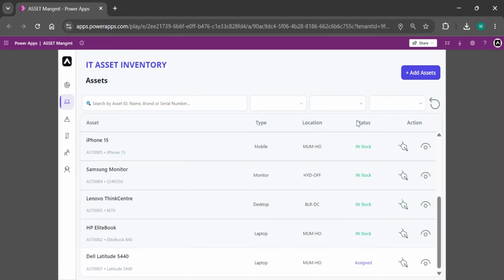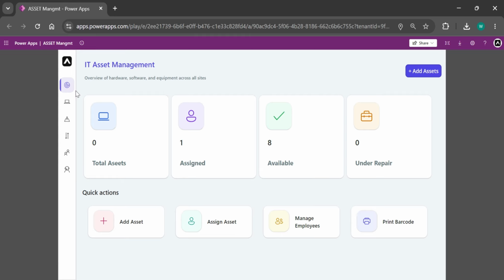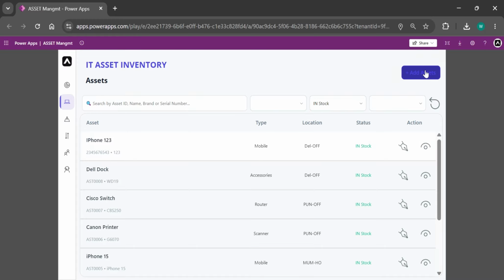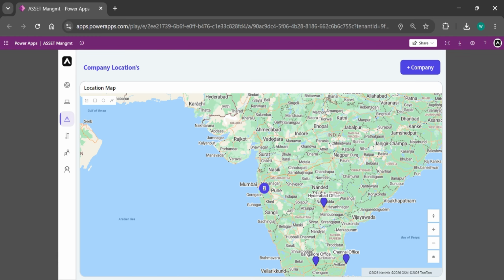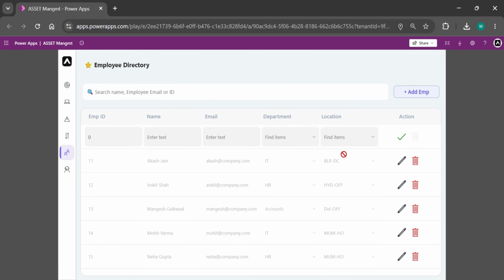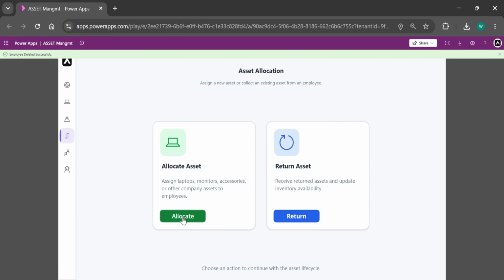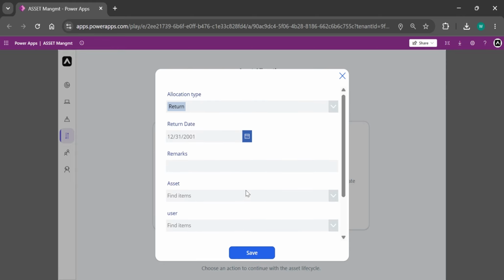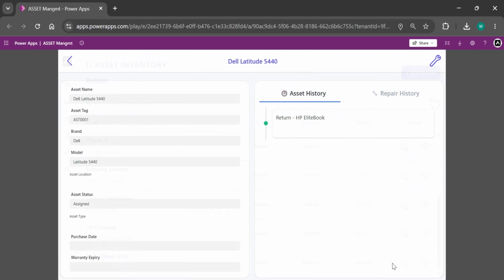IT Asset Management System in Power Apps | Complete Project Demo + Download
In this video, I'll give you a complete demo of the IT Asset Management System that we built from scratch using Microsoft Power Apps.

Features Included:

✅ Dashboard
✅ Asset Inventory
✅ Company Location Management
✅ Employee Management
✅ Engineer Management
✅ Asset Allocation
✅ Asset Return Tracking
✅ Asset Details Screen
✅ Allocation History
✅ Return History
✅ Repair History

This project is perfect for anyone learning Microsoft Power Apps, Dataverse, or building internal business applications for their organization.

🎥 Watch the complete tutorial playlist to learn how every screen was built step by step.